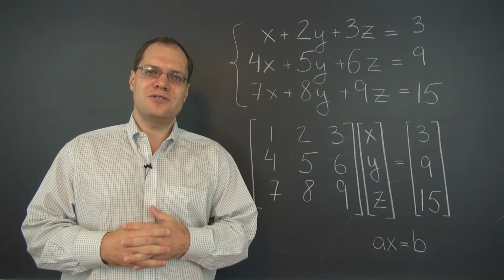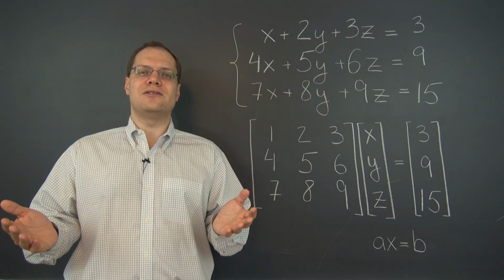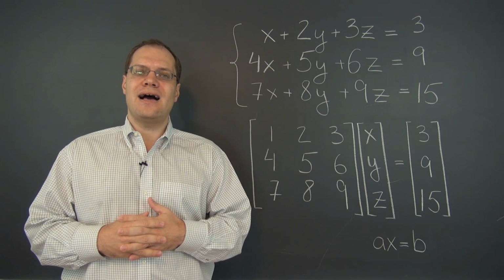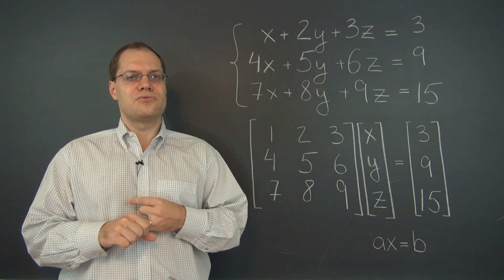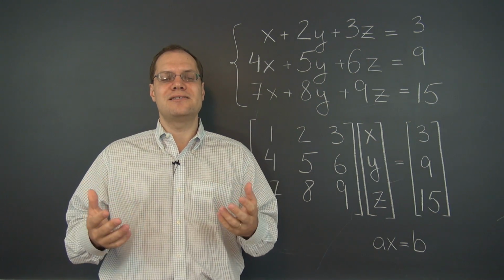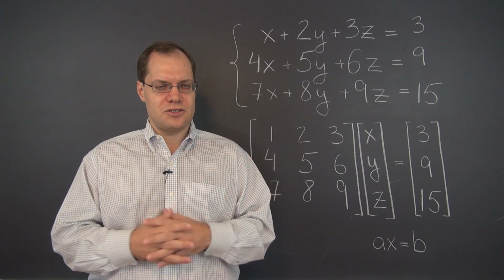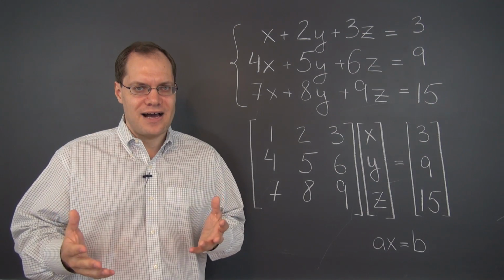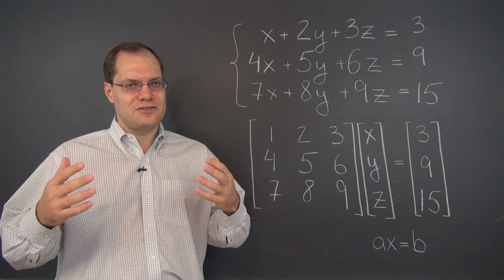Linear Algebra 9a: Introduction to Gaussian Elimination